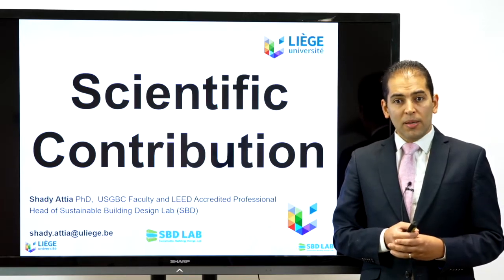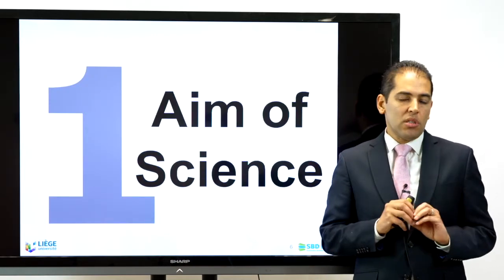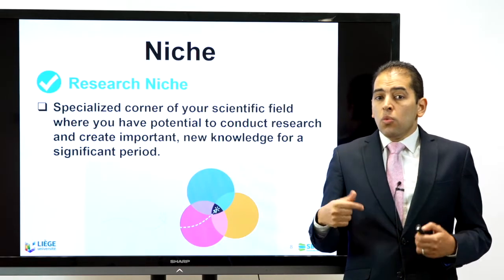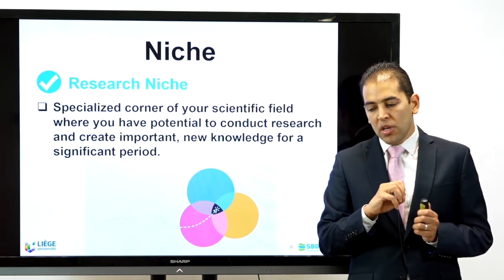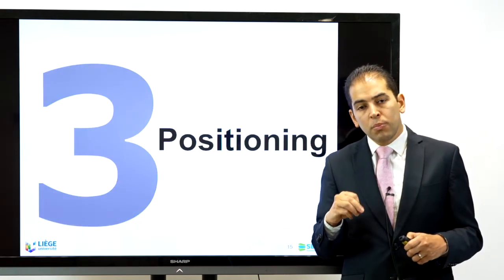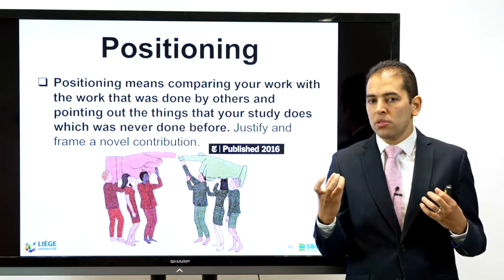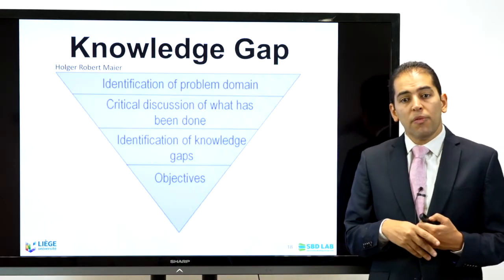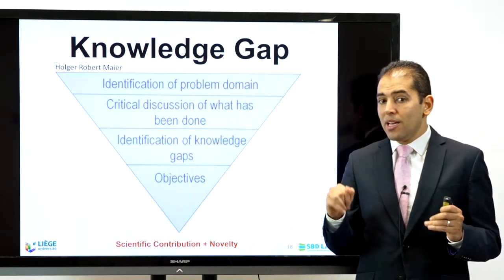Scientific Contribution and Innovation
Novelty means something that is unique in the field or scope you're analyzing. It can be a new methodology or a new theme that sets the stage for new knowledge. The aim of this module is to help you to evaluate the scientific contribution, added value and novelty of your research. We will answer the following questions:

How to ensure the contribution of my research? (article, thesis, dissertation, proposal).

This presentation is mainly for PhD students and all scientists to have problems with journal article rejections.

1. Aim of Science 02:05
2. Types of Scientific Contribution 05:40
3. Positioning 10:15
4. Innovation Quad 18:15
5. Takeaway 27:02